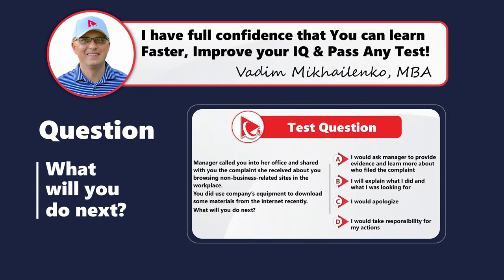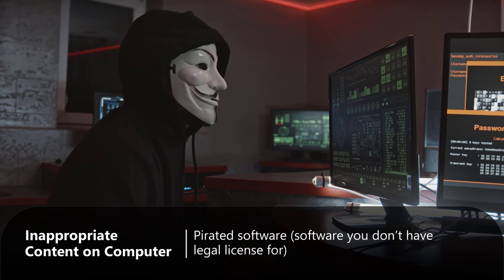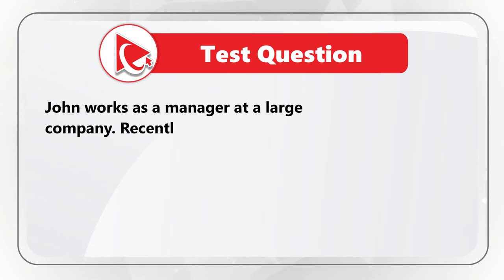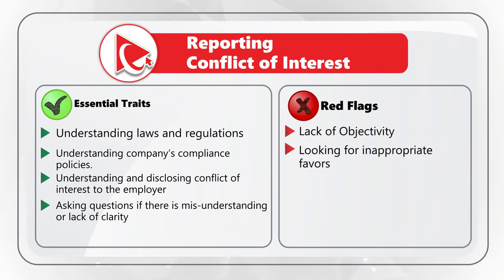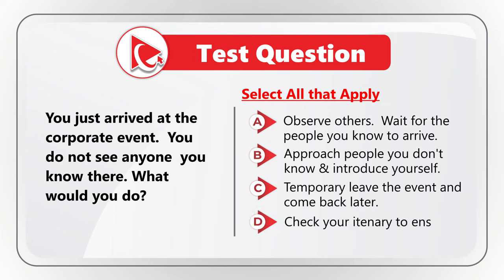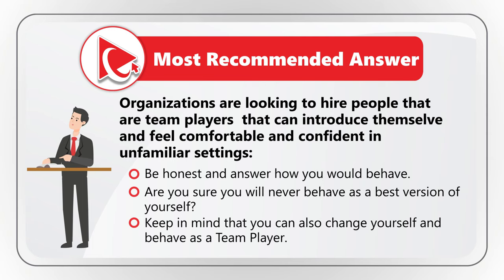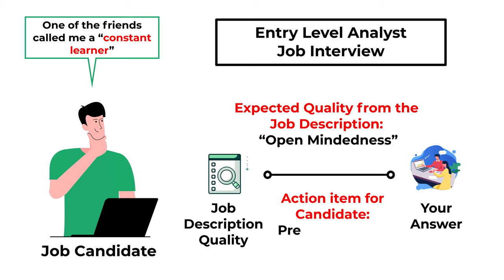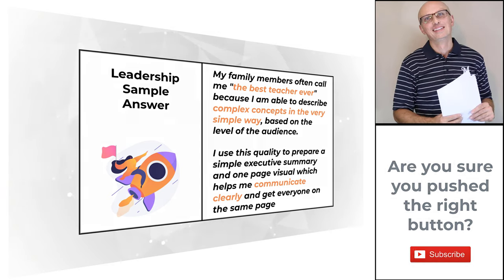How to Pass Leadership Assessment Test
Leadership Assessment Tests are used to identify traits, qualities, abilities and skills for candidates in jobs that require leading, managing and directing others.

Very frequently during hiring process companies would like to test job candidates before hiring and uses Leadership Assessment Test to determine candidate’s fit for the position as part of the employment process. In this video you will learn how to get ready for Assessment Test that you might encounter as part of employment process. In this tutorial you will learn typical assessment exercises, asked during interview assessment test.